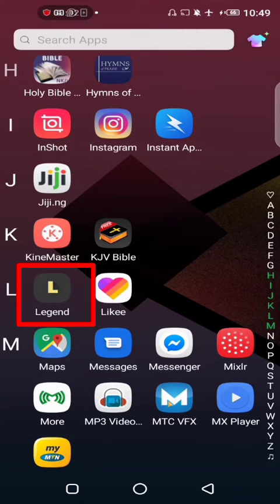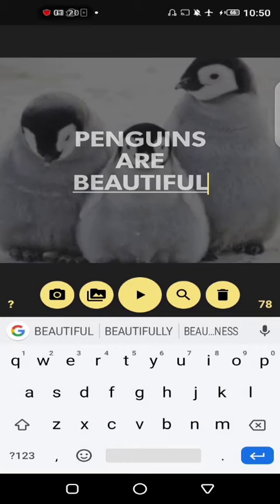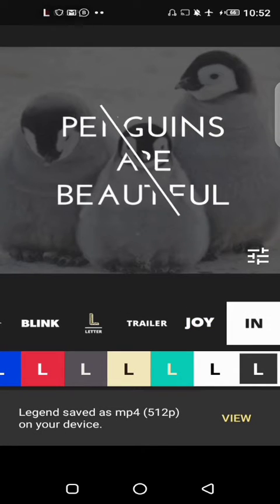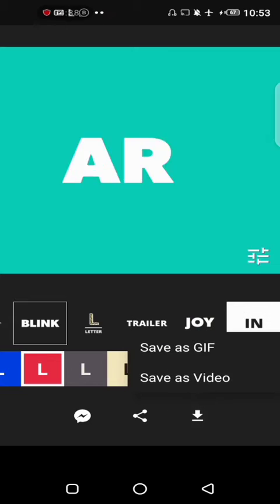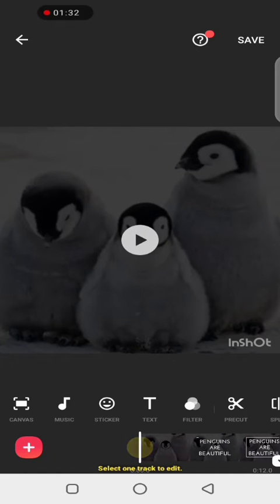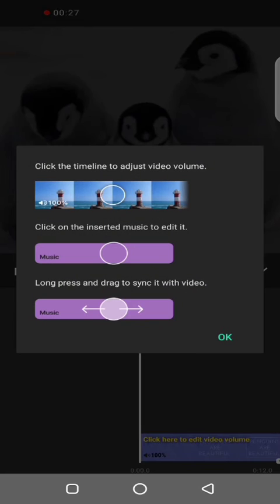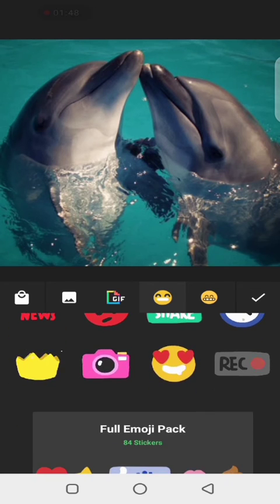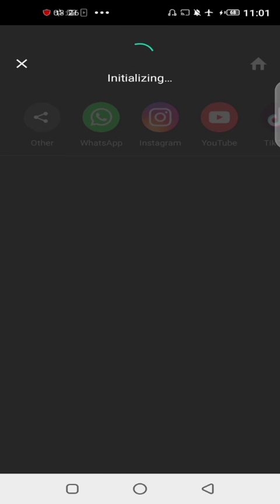USING LEGEND APP AND INSHOT TO CREATE CAPTIONED VIDEOS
Here's a short clip on how to create captioned clips using Inshot and Legend app
Android version here